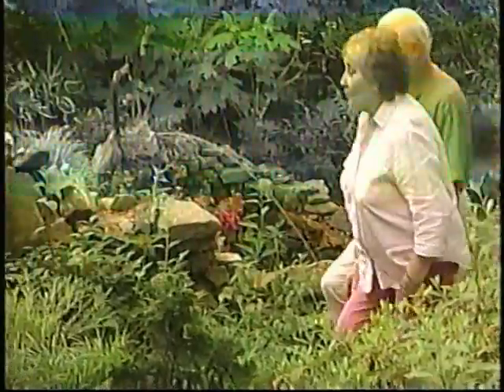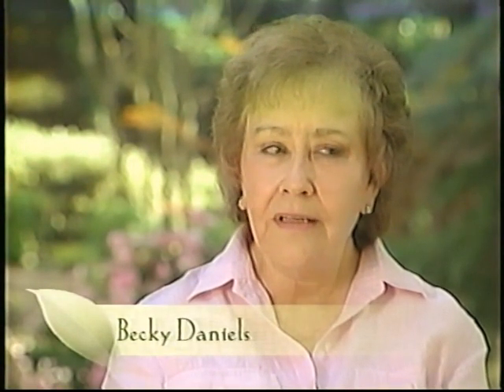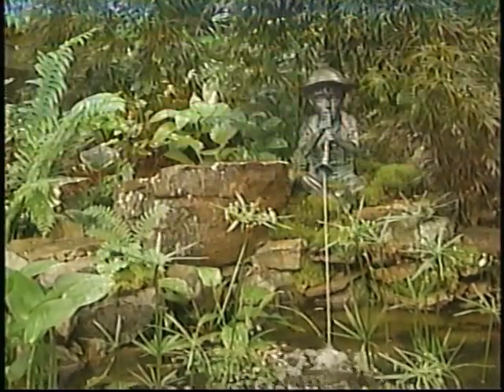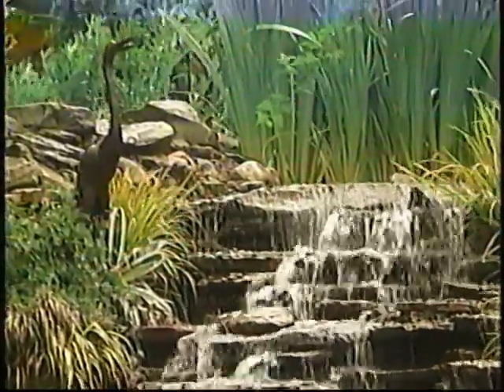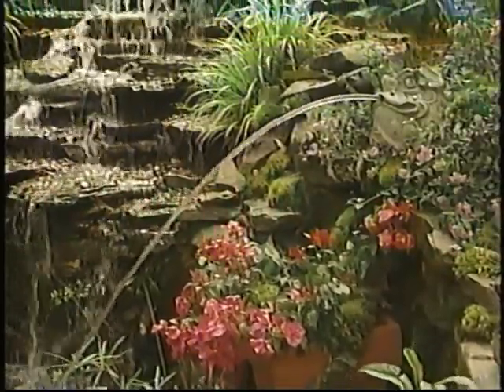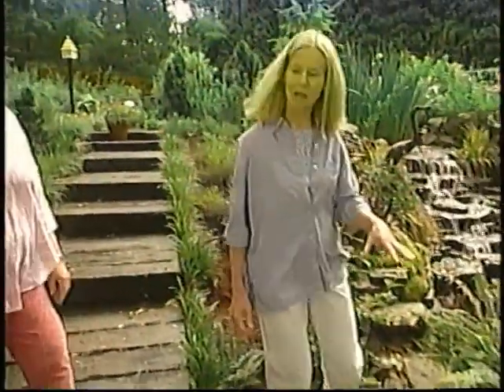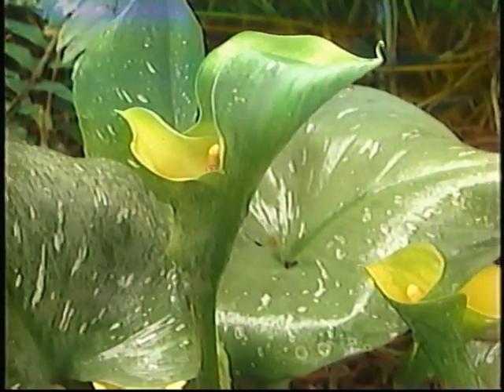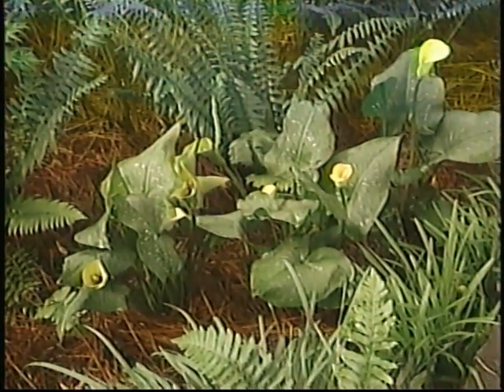A Gardener's Diary ( Luna Falls Episode 1209 )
Beautiful Pond and Garden in Tucker Georgia.